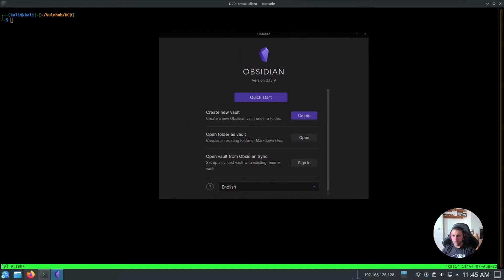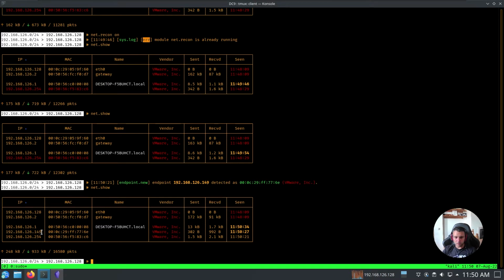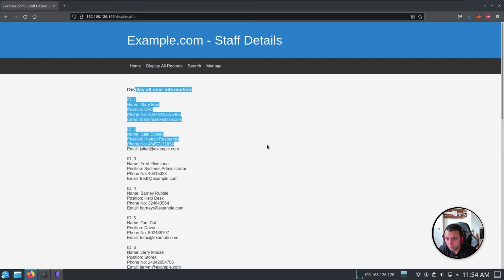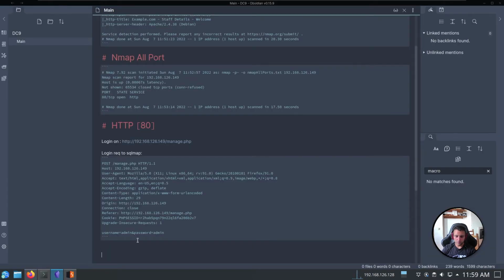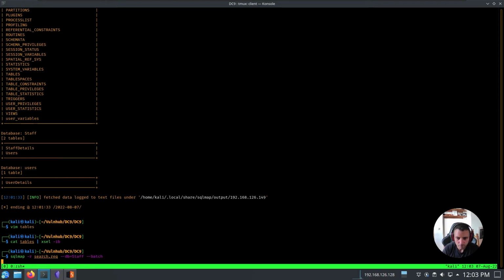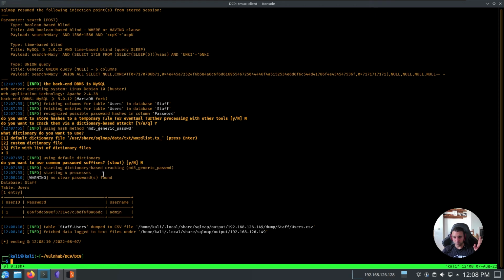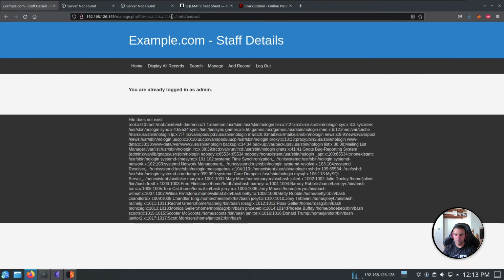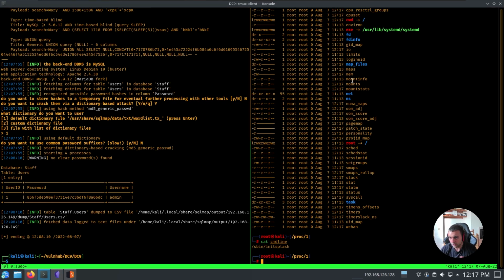[VULNHUB] DC9 Walkthrough - Part 1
DC9 from VULNHUB is OSCP-like box and I had a lot of things to explain. That much thing that I decided to divide the video into two parts. This part is all about note taking (this is a crucial skill for taking any certificate or engagement) and exploiting SQL Injection + LFI. You may wonder "how to weaponize it?" Let's see in the next part, but before then:

TIMESTAMPS
00:00 - Intro
00:42 - Obsidian overview
04:49 - Host discovery and initial enumeration
14:13 - Discovering and exploiting SQL Injection
27:54 - Getting web app access and finding LFI
34:15 - Outro